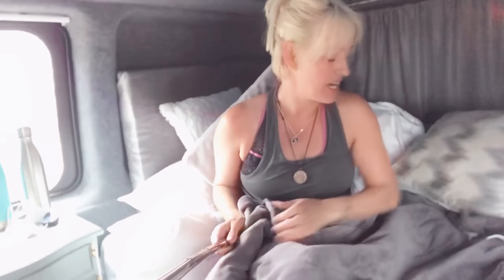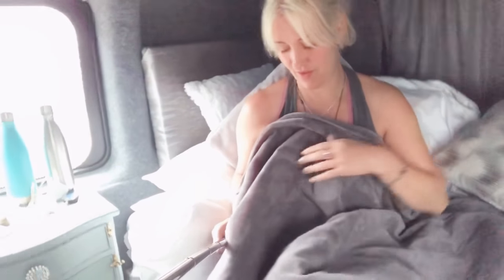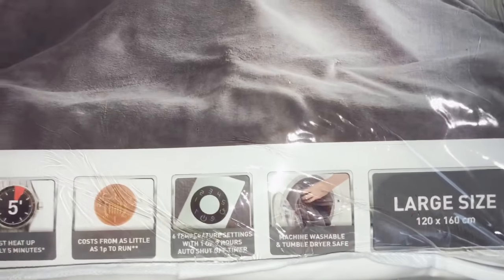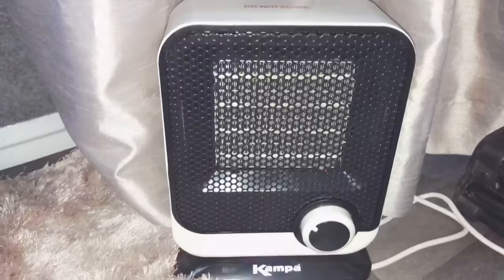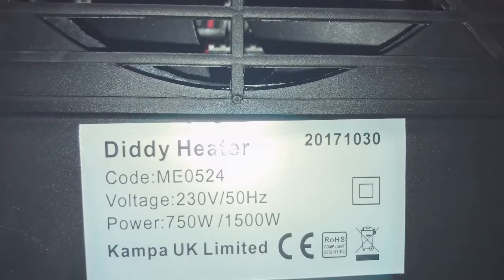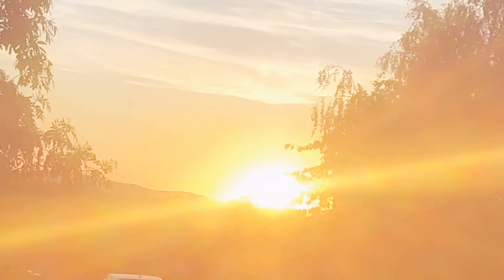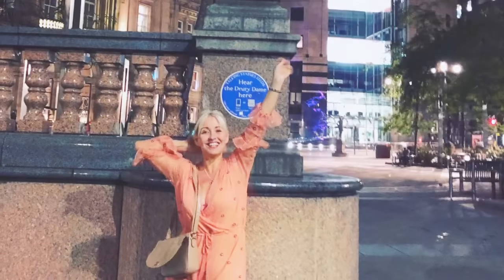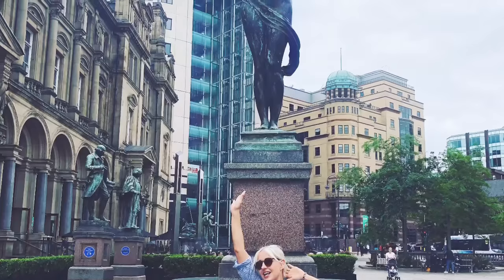VANLIFE Campervan heating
I have found two awesome gadgets for heat in my van. A quick low voltage amazing heated blanket and a quick burst from the diddy heater is quick and effective